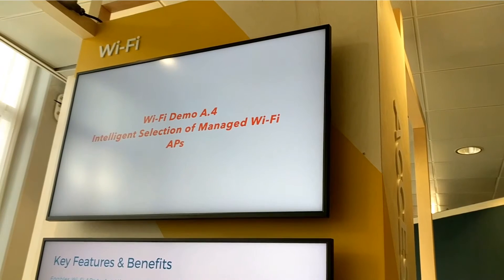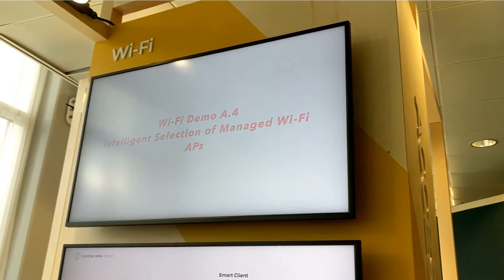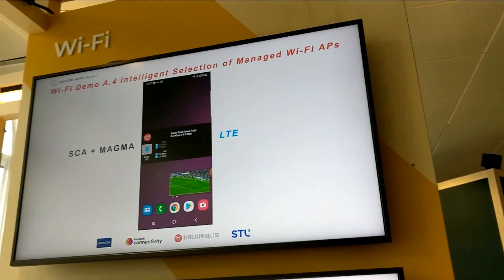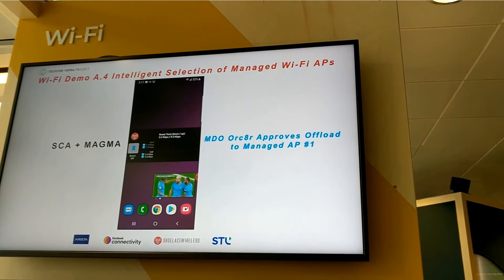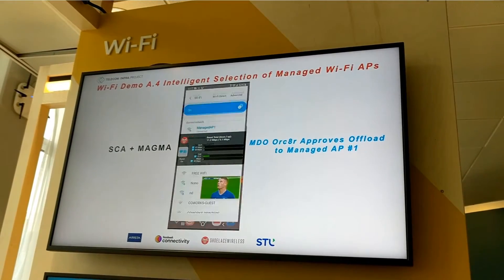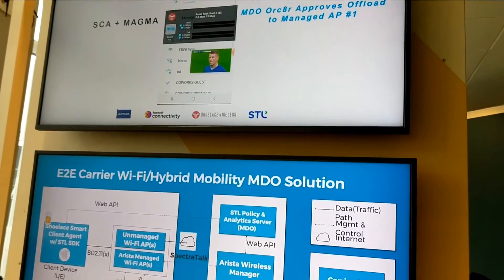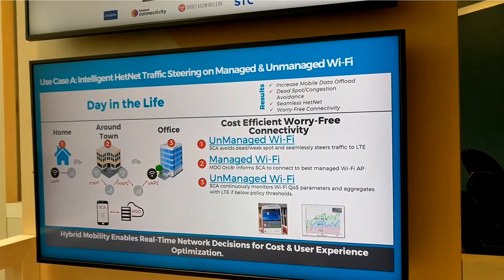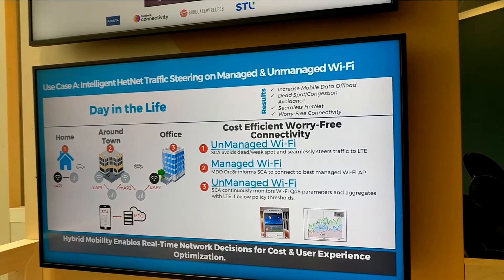Arista Networks Wi-Fi Demo from TIP Summit 2019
TIP Wi-Fi working group work stream 2 demo from @telecominfraproject TIPSummit19 - demo by Nadeem Akhtar, Project Manager for Wi-Fi at Arista Networks.

The demo looks at Mobile Data Offload Solutions from MNO as well as users perspective.